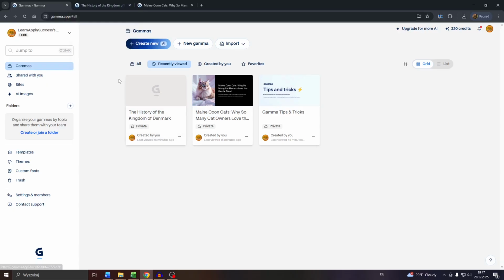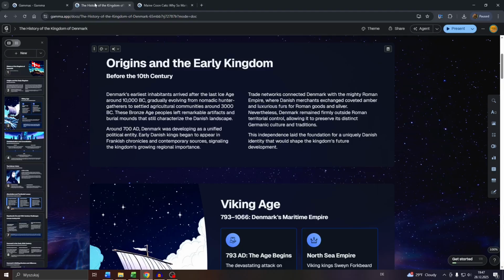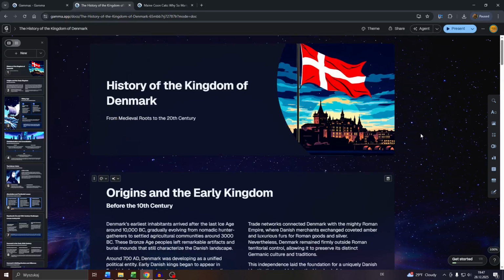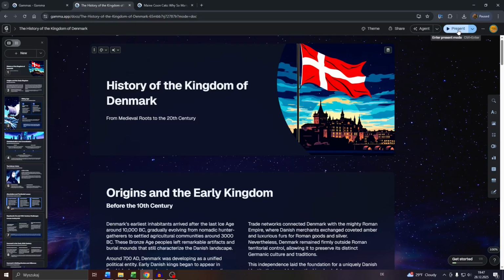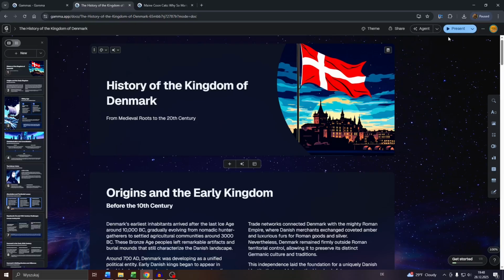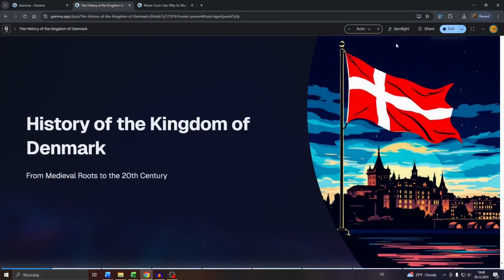How to View Presentation in Preview on Gamma AI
This tutorial explains how to preview a presentation on Gamma AI before sharing or exporting it.